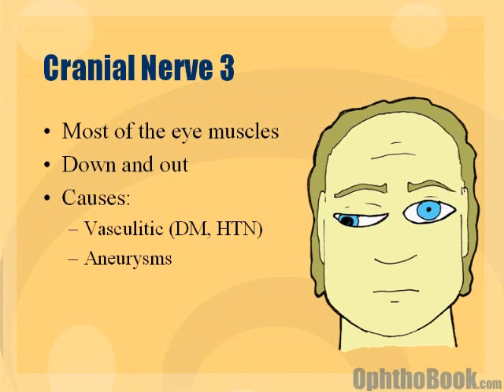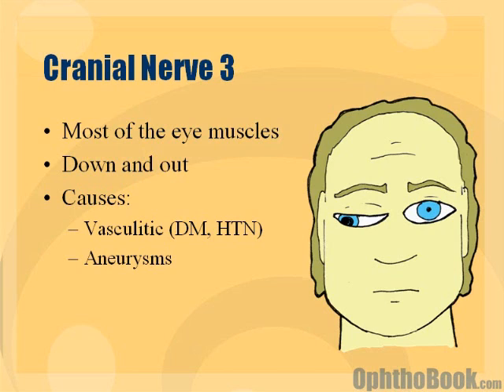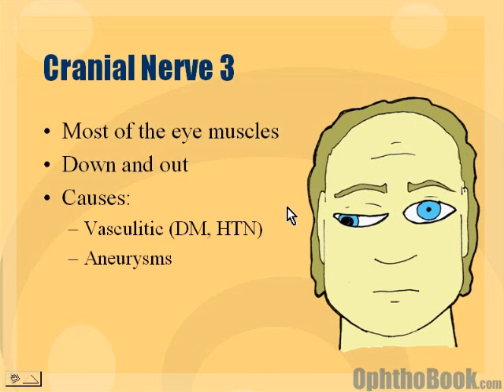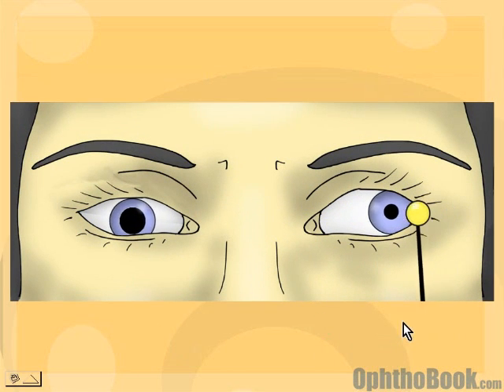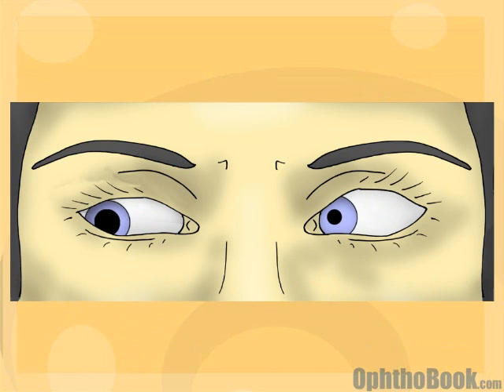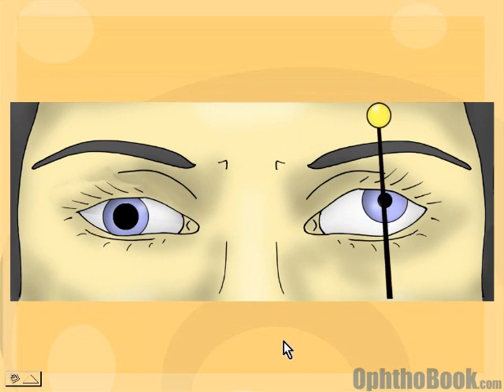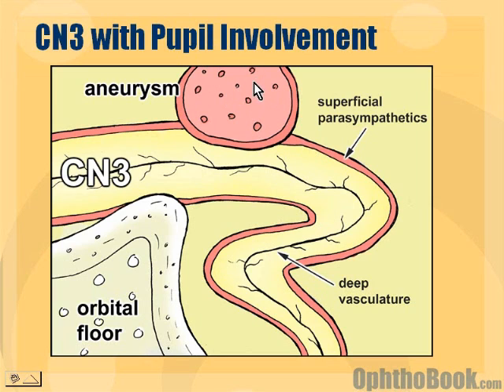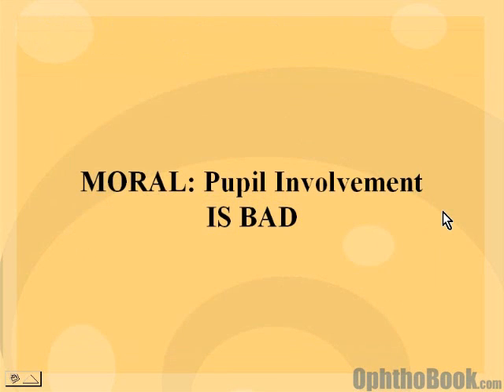Neuro - Cranial Nerve 3 Palsy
An excerpt from a neuro-ophthalmology lecture. This section covers the oculomotor nerve (CN3). The complete video lecture can be seen at OphthoBook.com